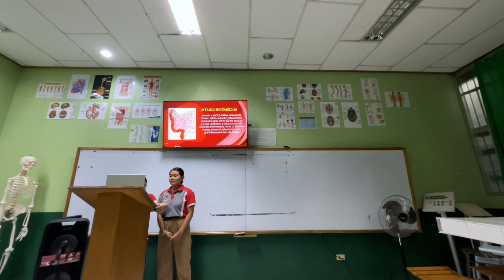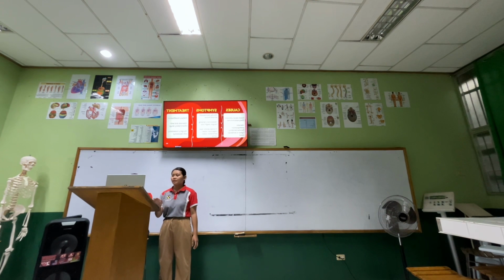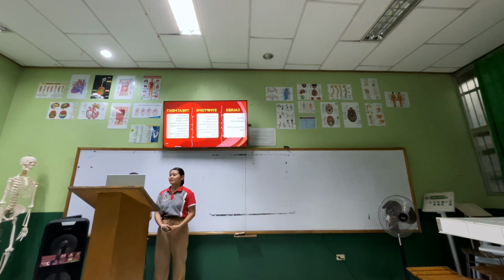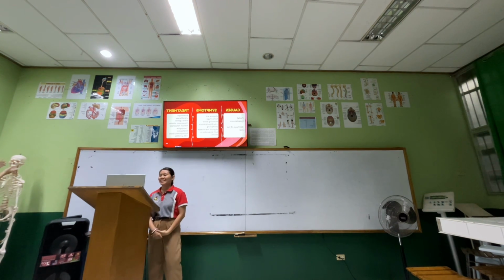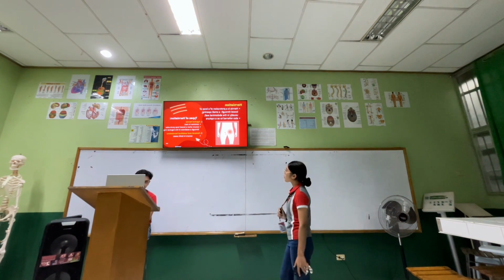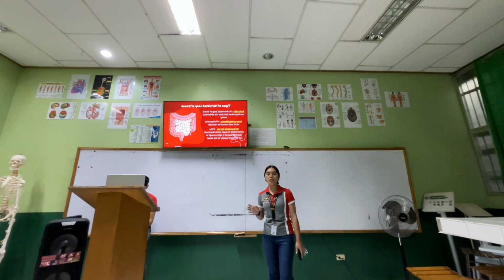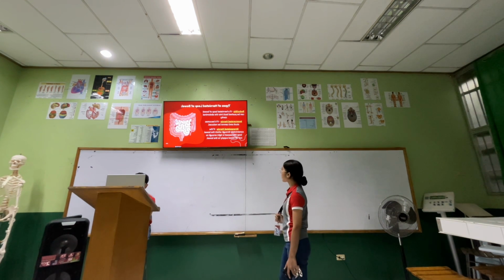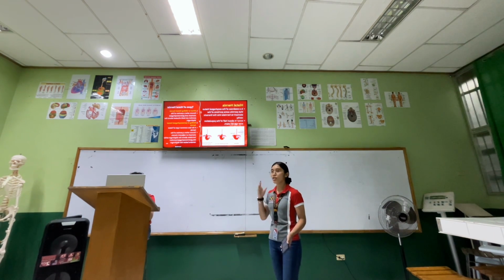October 21, 2025